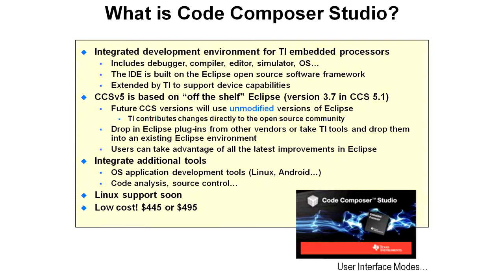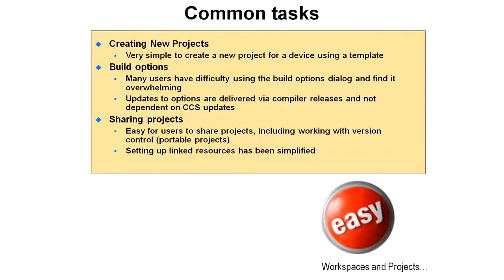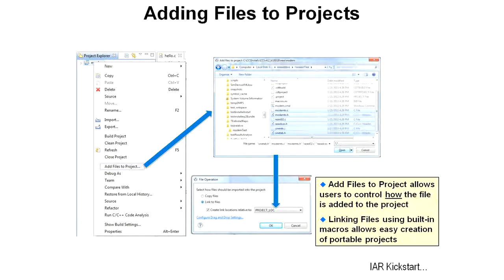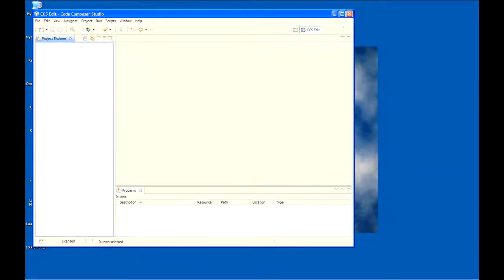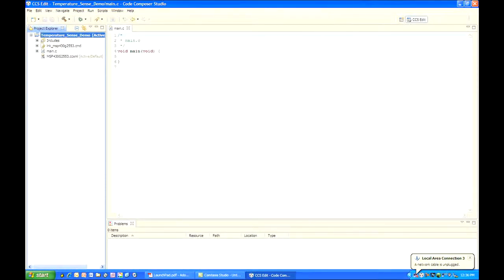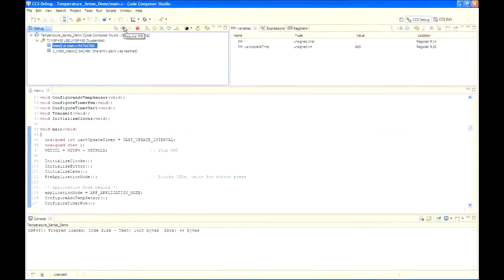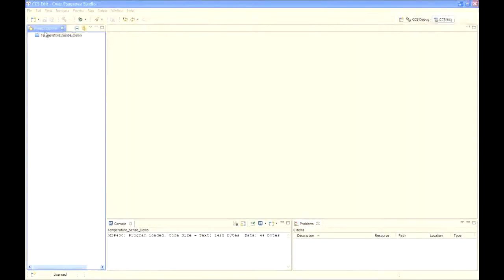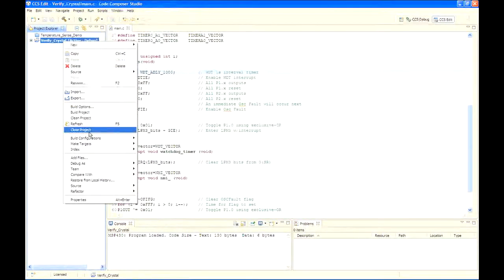Getting Started with the MSP430 LaunchPad Workshop Part 2